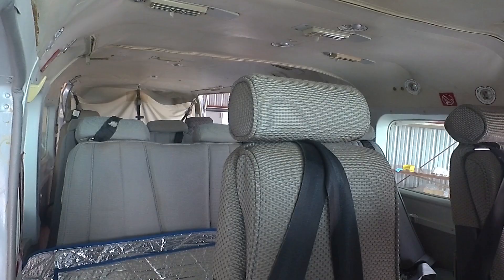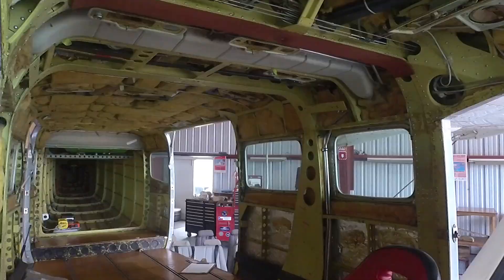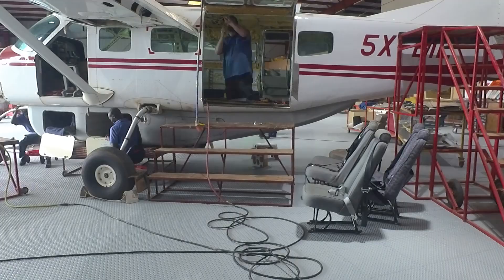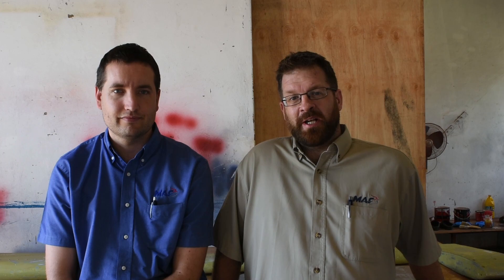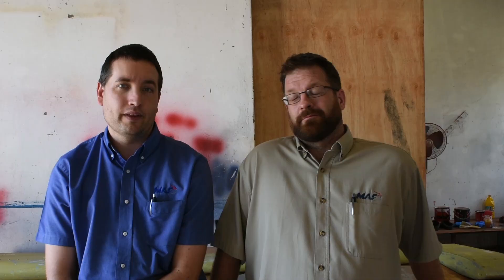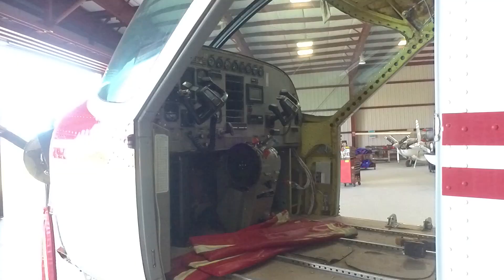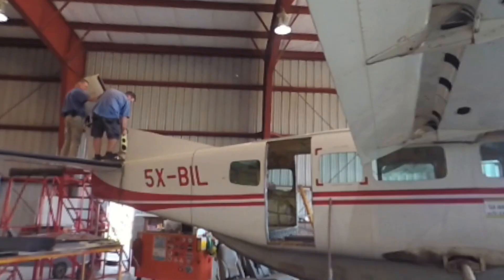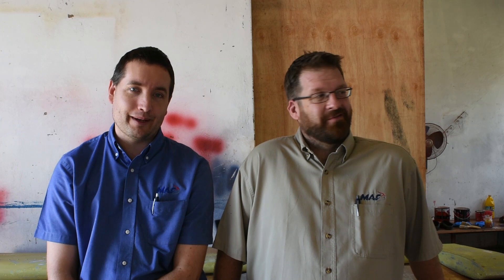Remodelling MAF plane 5X BIL - Episode 2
The second episode from Andy and Dave, engineers in Uganda, who are continuing to work on 5X-BIL, the oldest Caravan that MAF International own, with a full repaint, reinterior and avionics upgrade.

Watch along to find out how 5X-BIL is progressing.

Can you PEG us?
- Pray
- Encourage
- Give

Are you signed up to our newsletter yet? If not, click here to sign up to receive all our latest prayer and praise points, as well as the latest news

Interested in finding out more? for more information. Join us on the adventure!